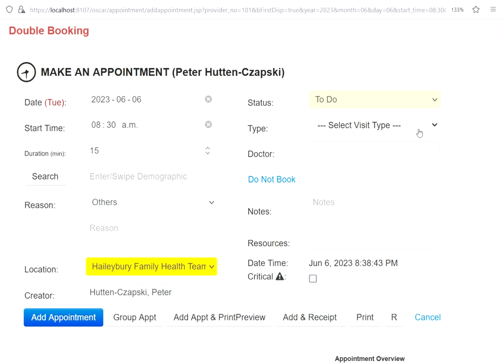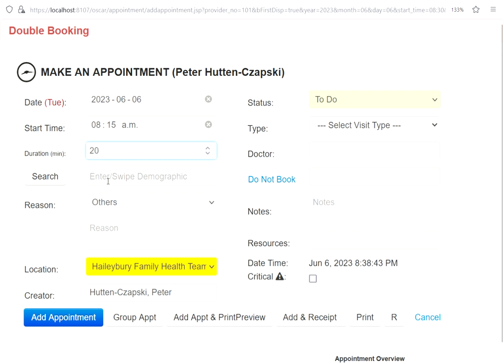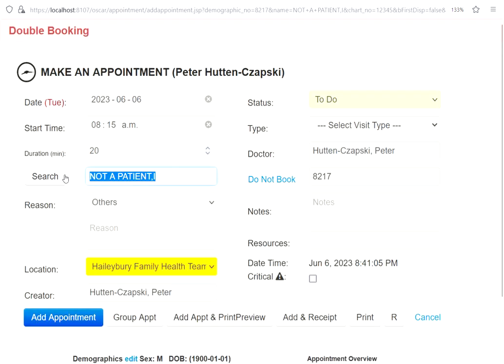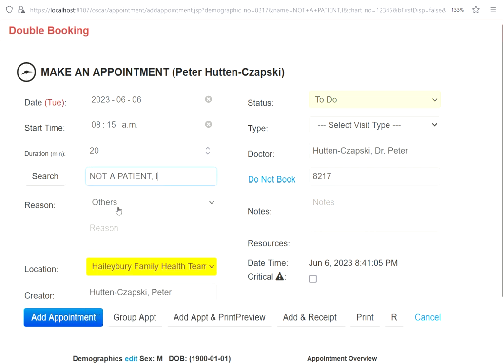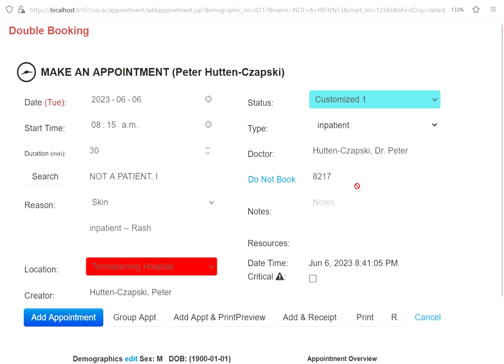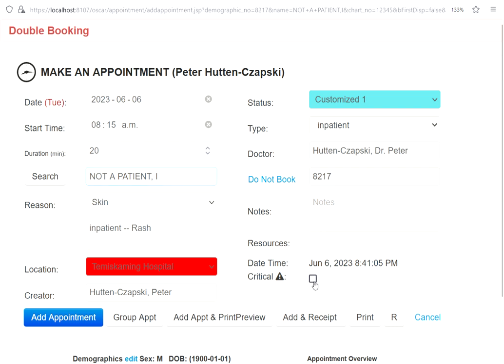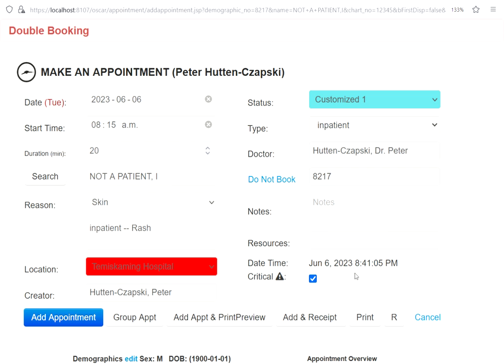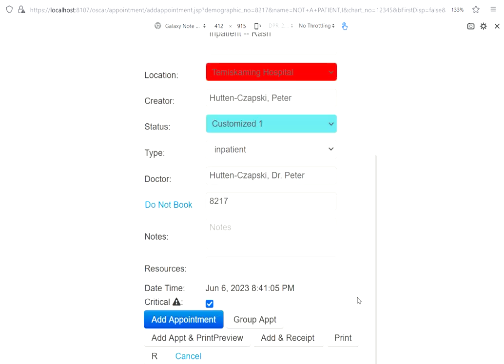Add Appointment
How to add an appointment with OSCAR with hints and approaches to make it quick and easy, including extended function of the search menu for picking the patient
Autocomplete is the most common way to select
Search can be by number and street address, HIN (OHIP MSP Carte Soleil), phone (xxx-xxx-xxxx), date of birth (yyyy-mm-dd) or by card swipe.